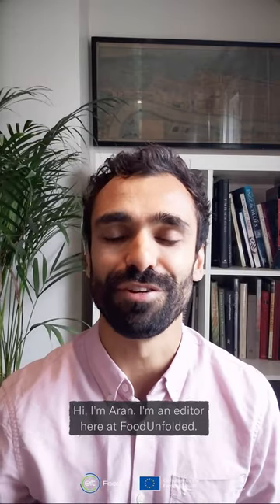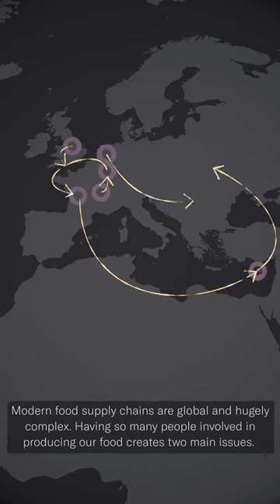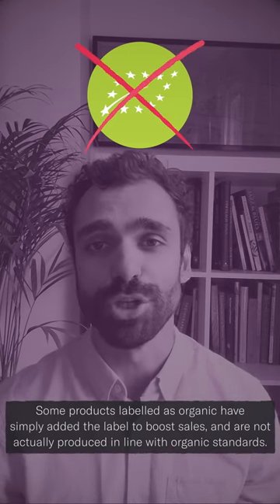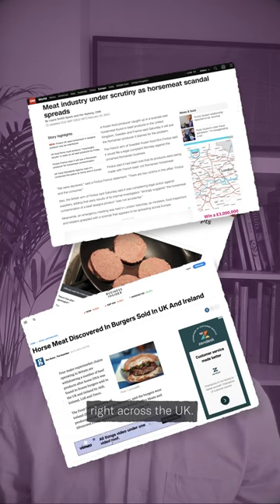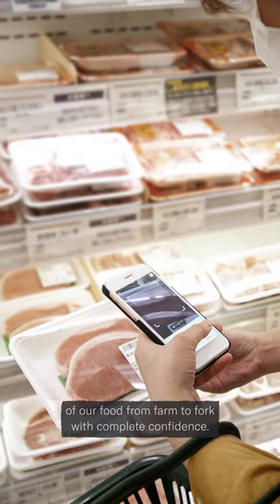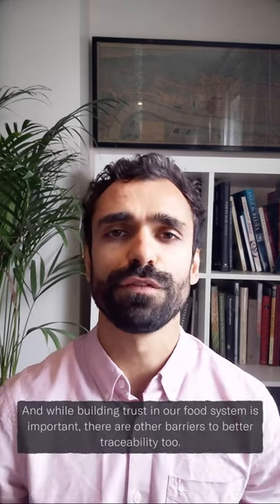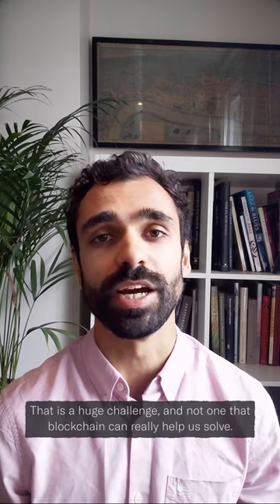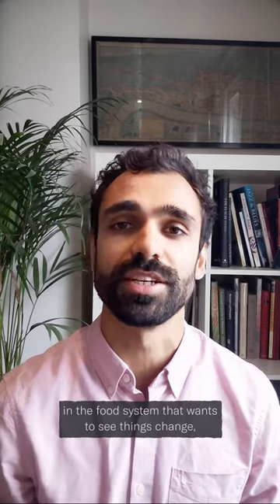Food Traceability: A More Transparent Food System | FoodUnfolded Explains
Are we actually eating what we think we’re eating? How can we know the origin of our food for certain?, And, is blockchain the answer to creating greater trust in our food and to stop food fraud or should we improve the current food labeling system we have in place? Let us know your ideas for building a more transparent food system in the comments below!

Edit & Motion Graphics by Jamie Burton
Script & Presentation by Aran Shaunak
Based on the article by Silvia Lazzaris, Leonardo Maria De Rossi, and Luke Cridland